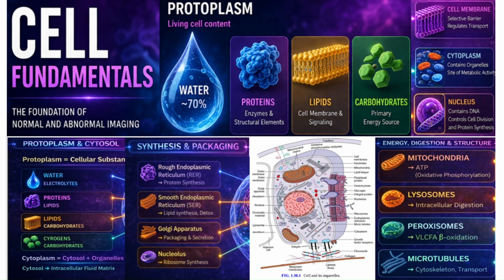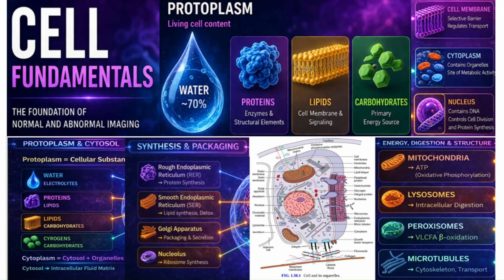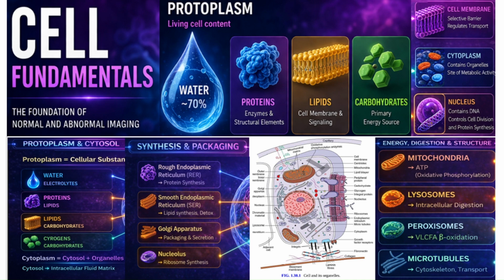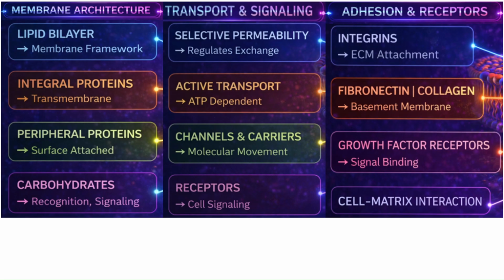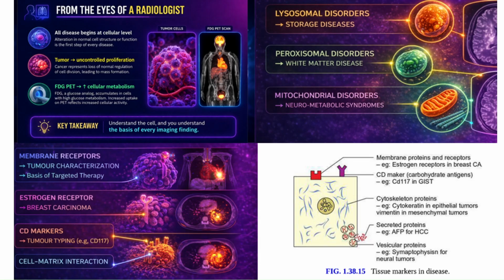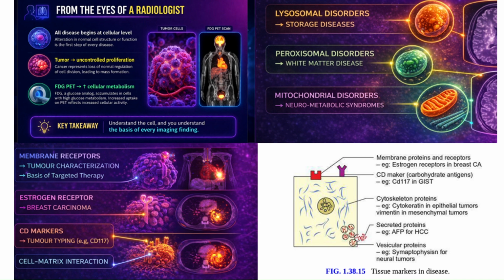Basics of cellular biology